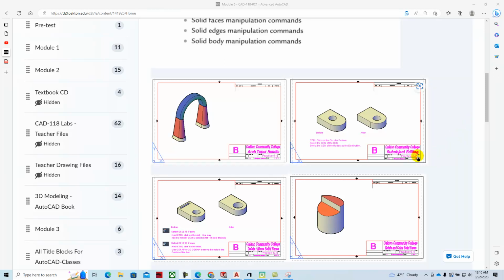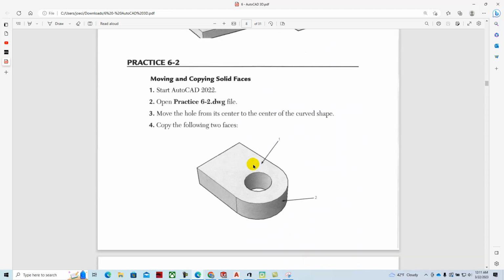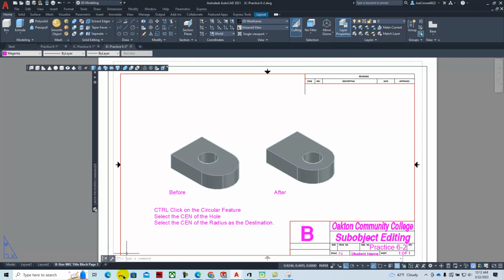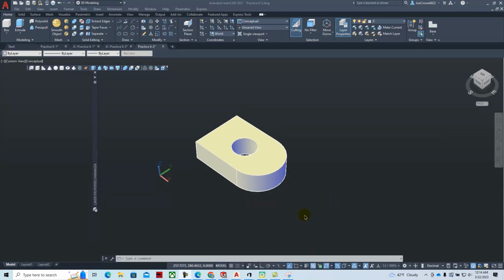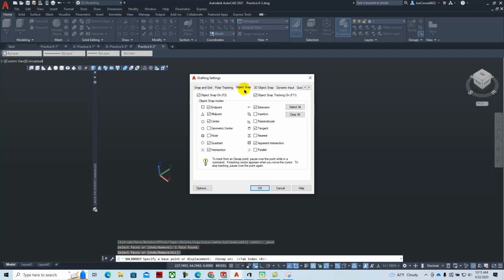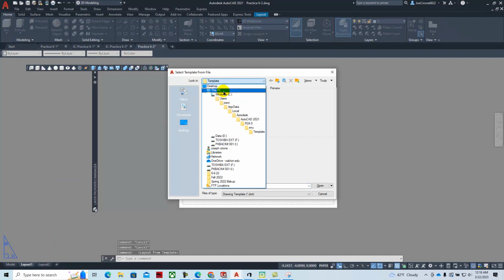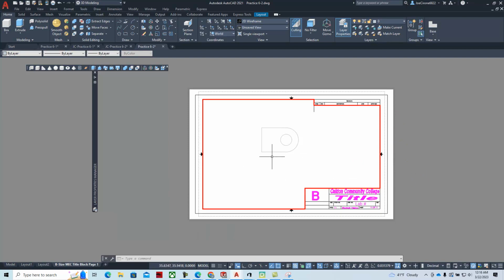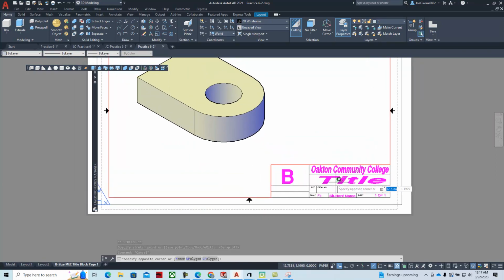CAD 118 Practice 6 2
Sub Object Editing in AutoCAD
Moving Faces